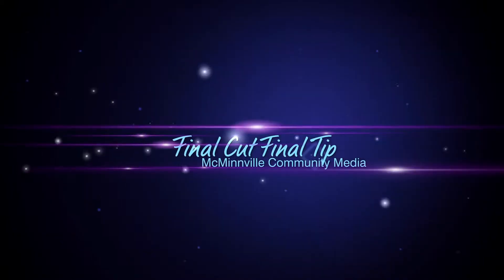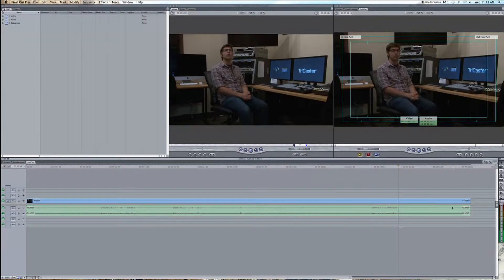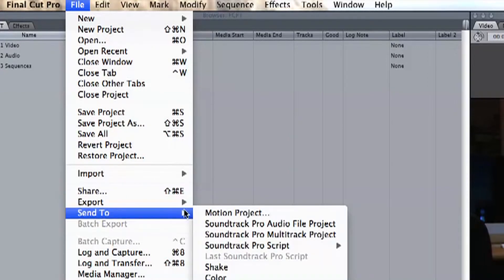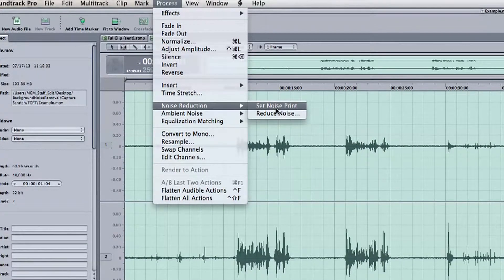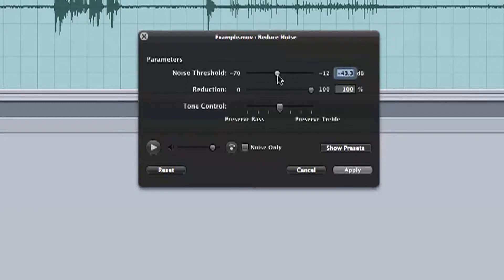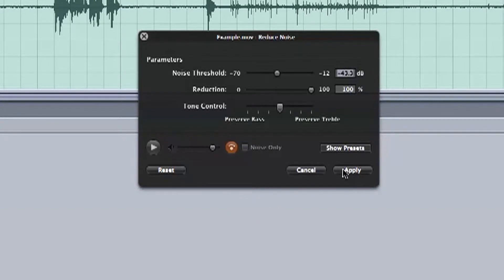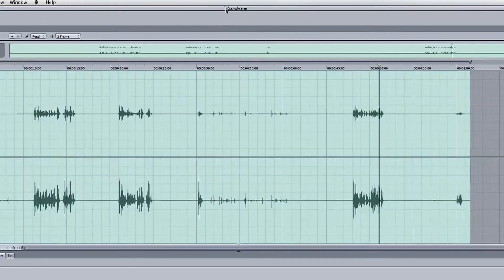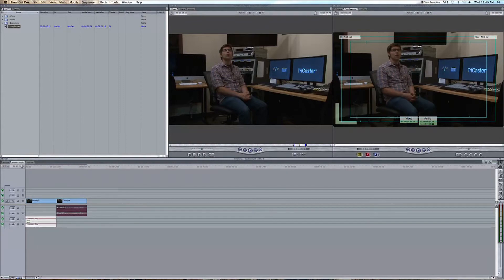Noise Reduction - Final Cut Final Tip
How to reduce background noise through Final Cuts "Send To" Soundtrack Pro Multiclip.

Can also use freeware "Audacity" for same effect, very similar.